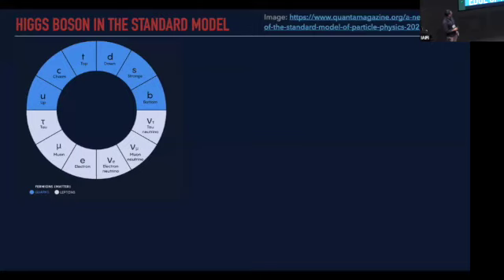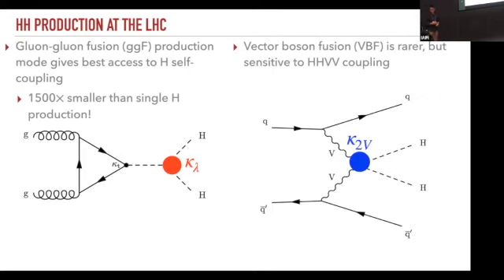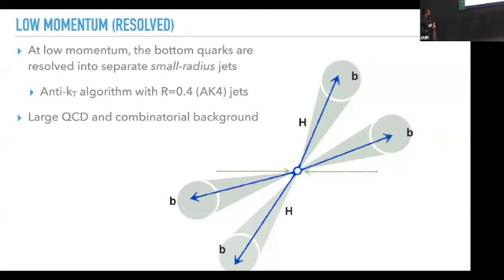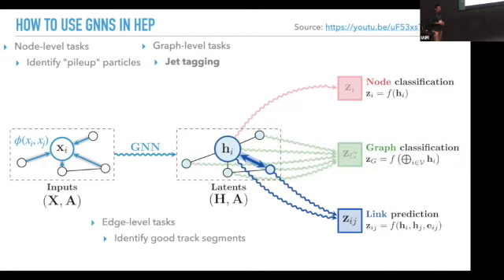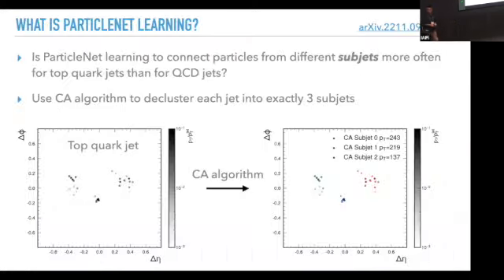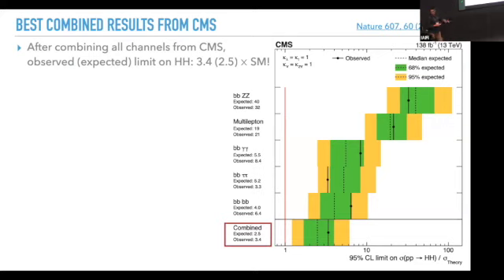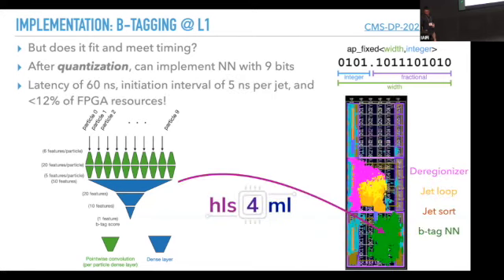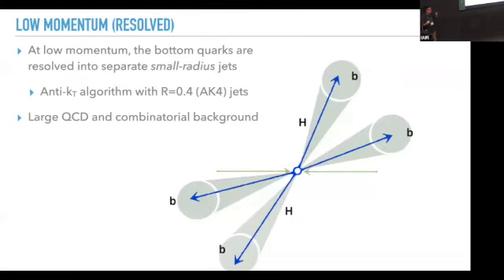IAIFI Summer Workshop 2023: Javier Duarte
Machine Learning at the Edge of Particle Physics

Javier Duarte, Assistant Professor, University of California - San Diego

Ten years ago, the discovery of the Higgs boson confirmed the existence of a new kind of field, the Higgs field, which fills the universe. Measuring the interactions of the Higgs boson is necessary to confirm the standard model of particle physics, and any deviations from our expectations may give a critical hint for new laws of physics. At the CERN LHC, we collide protons at nearly the speed of light and analyze the debris from the collisions to learn about elementary particles like the Higgs boson. In this presentation, I will explain how we are developing machine learning methods to confront two major, and related, challenges at the LHC: (1) searching for the elusive Higgs boson self-interaction and (2) quickly filtering millions of collisions per second on field-programmable gate arrays (FPGAs) in pursuit of new physics.